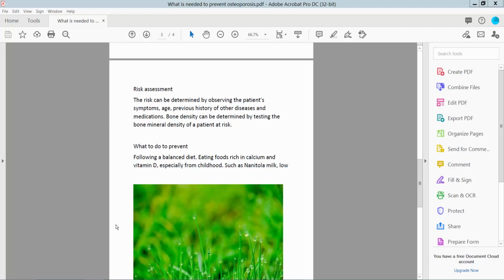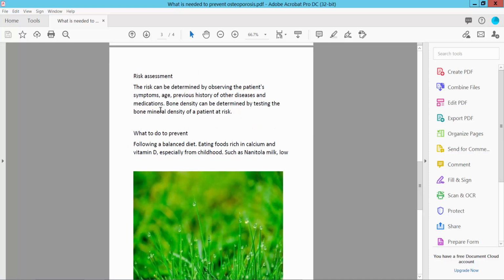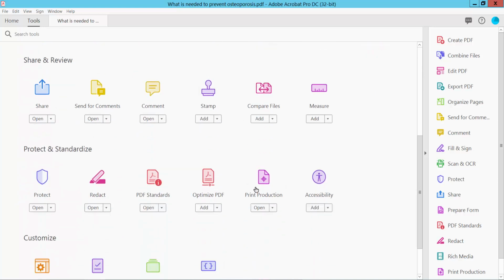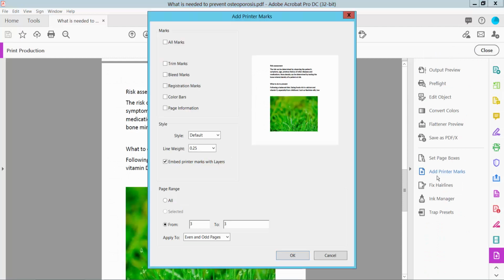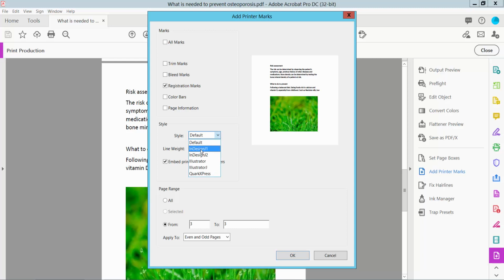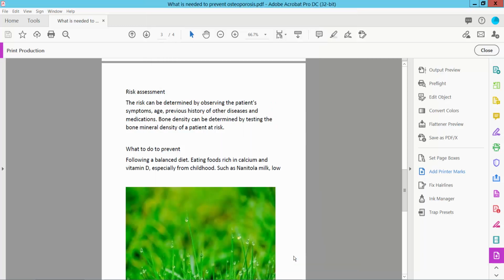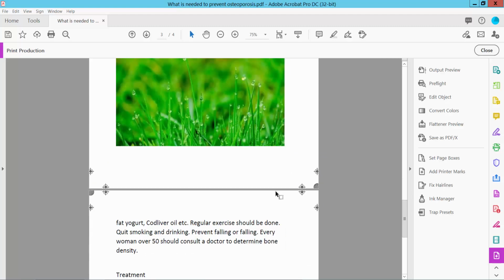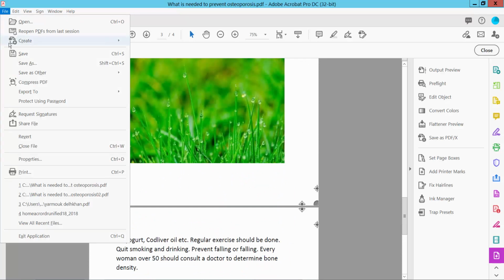How to add registration marks to a pdf file using Adobe Acrobat Pro DC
Hello everyone, Today I will show you, How to add registration marks to a pdf file using Adobe Acrobat Pro DC.